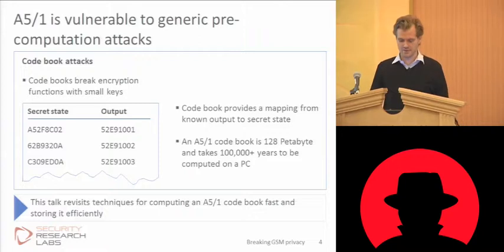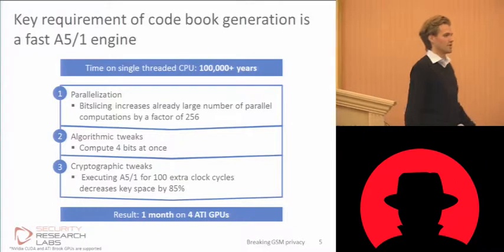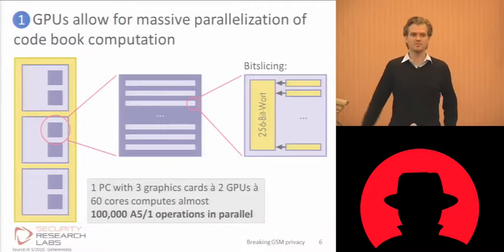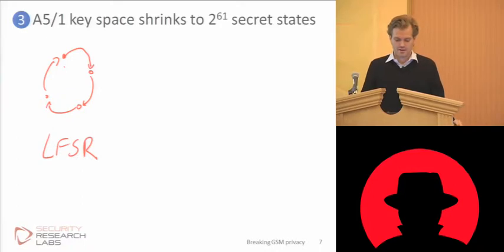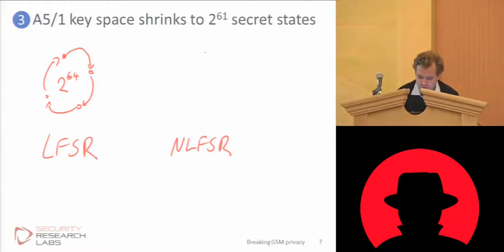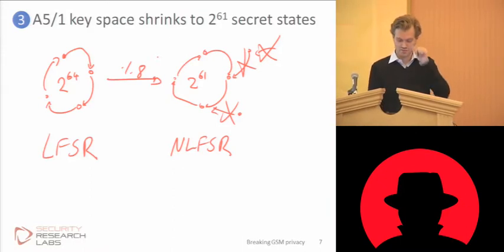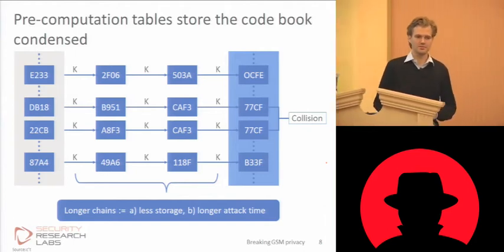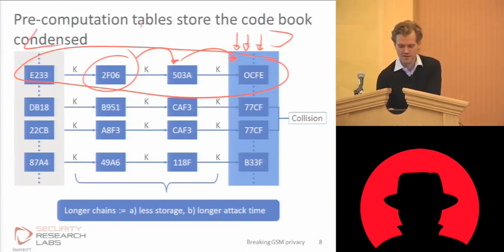Black Hat USA 2010: Attacking Phone Privacy 2/5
Speaker: Karsten Nohl

Our most popular phone technologies use decade-old proprietary cryptography. GSM's 64bit A5/1 cipher, for instance, is vulnerable to time memory trade-offs but commercial cracking hardware costs hundreds of thousands of dollars. We discuss how cryptographic improvements and the power of the community created an open GSM decrypt solution that runs on commodity hardware. Besides GSM we discuss weaknesses in DECT cordless phones. The talk concludes with an overview of mitigation steps for GSM and DECT in response to our research, some of which are already being implemented.